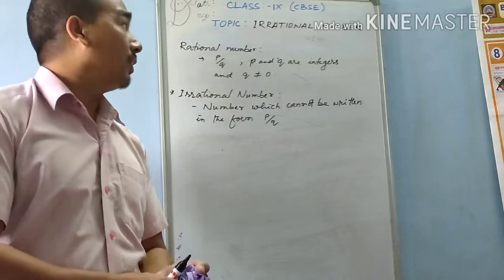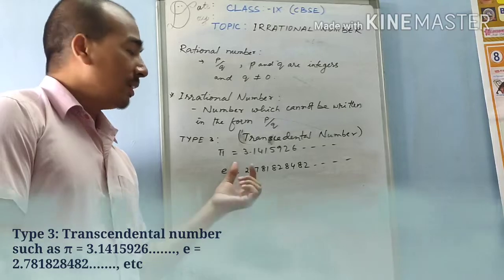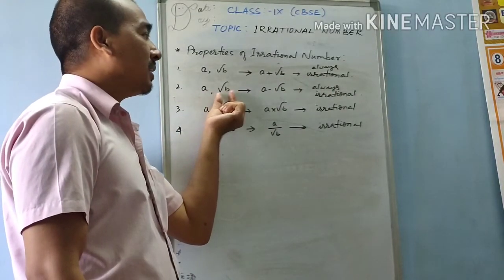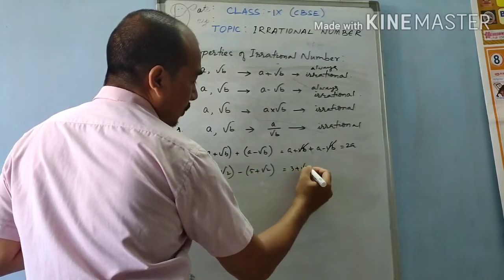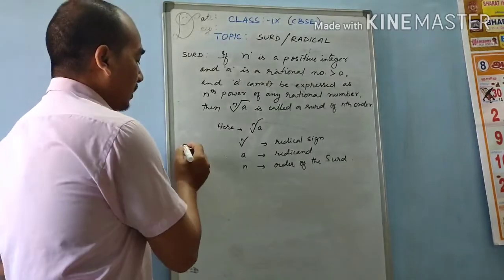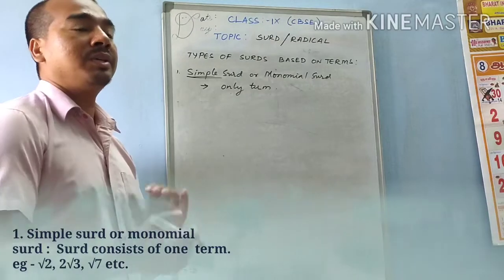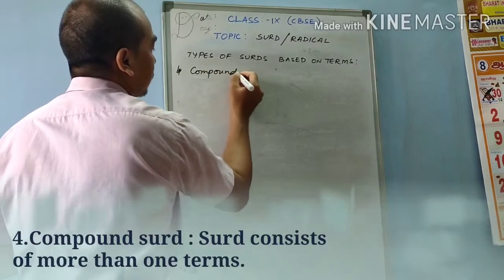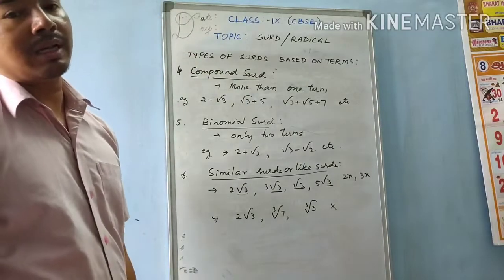CBSE Class 9 , CH - 1 Real Numbers ( Irrational Number and surd)